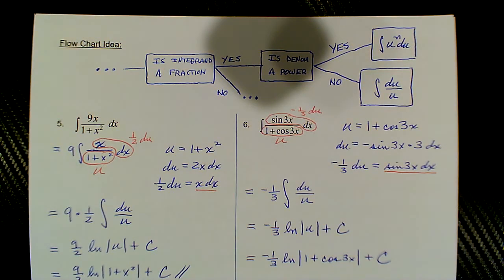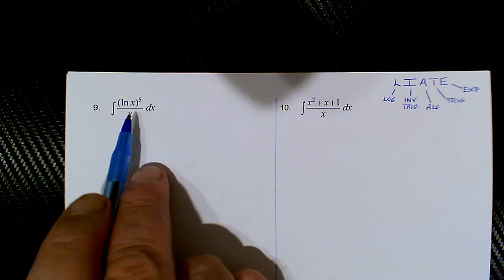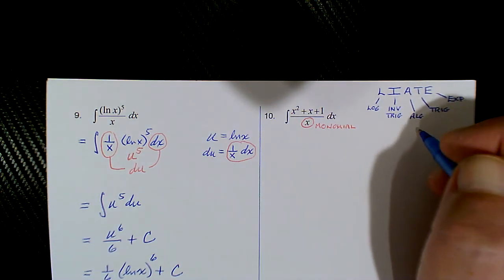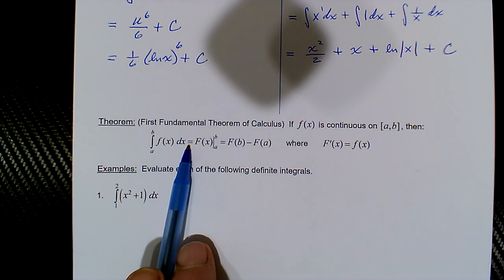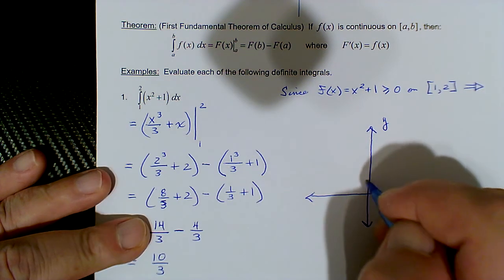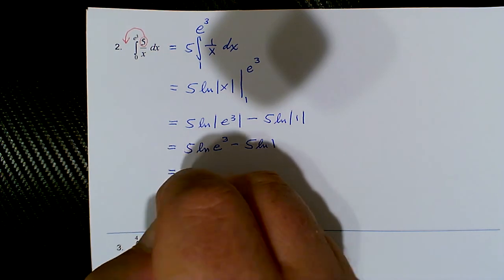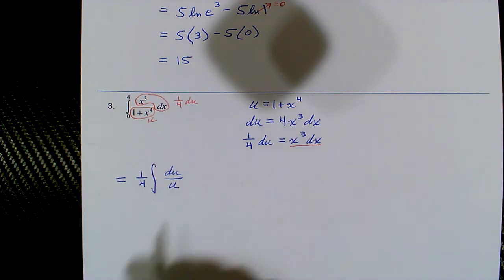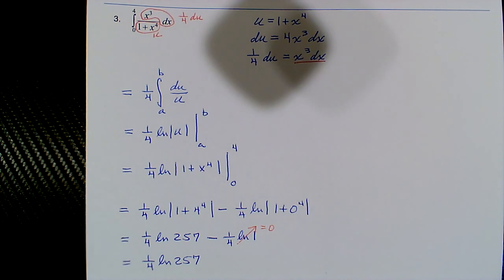121 Exam I Topic 6 Video Lecture Part II